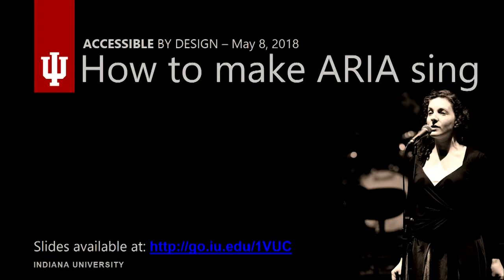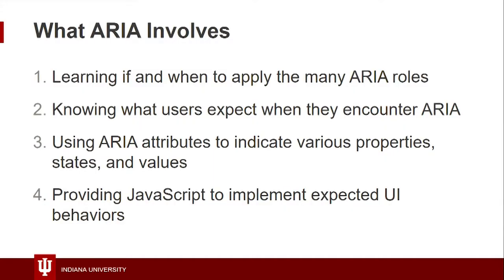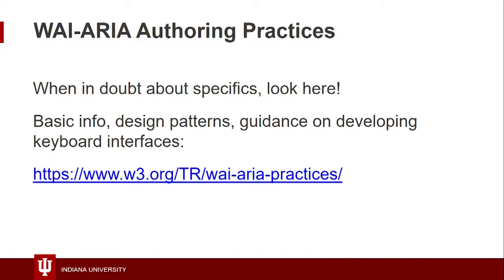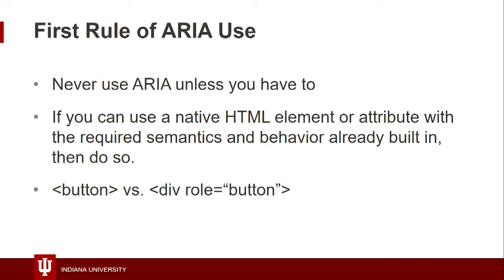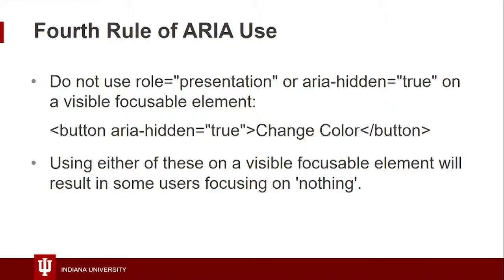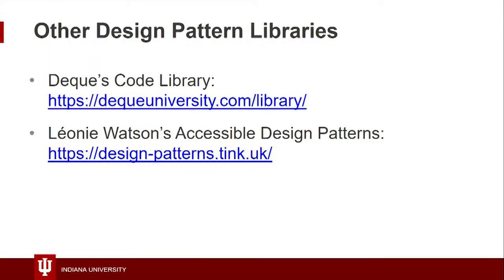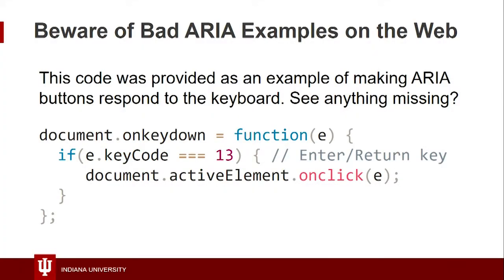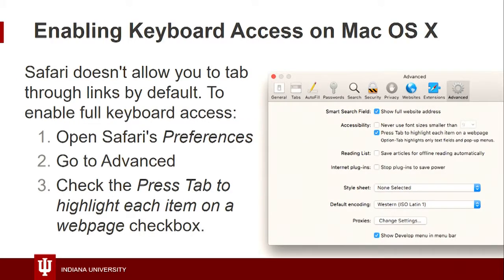How to make ARIA sing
Accessible by Design Conference, May 8, 2018
Brian Richwine, Assistive Technology and Accessibility Center

Assistive technology often uses ARIA to improve the user experience. In this session, we’ll talk about how to use ARIA properly. We’ll cover valid ARIA roles, attributes, and values. We’ll also focus on common mistakes and misunderstandings.